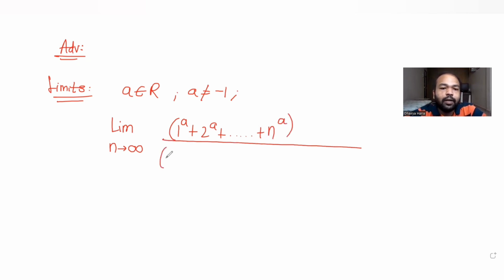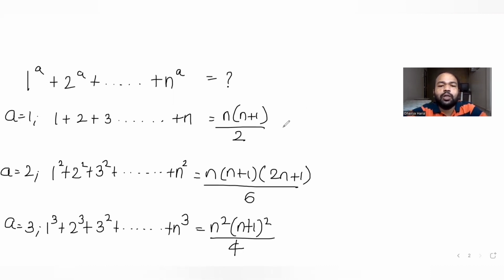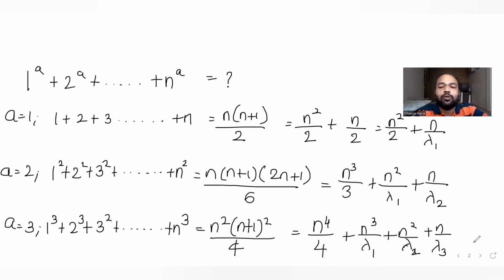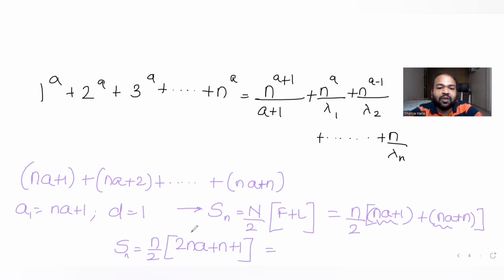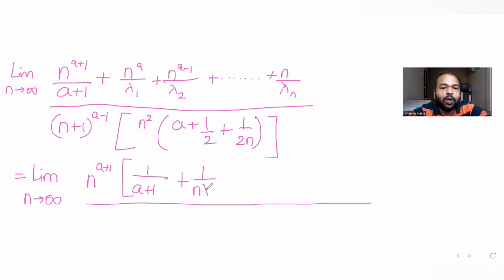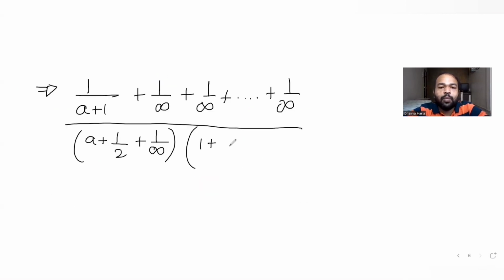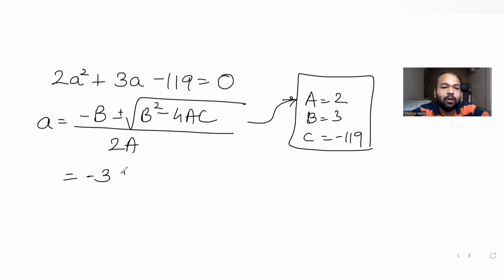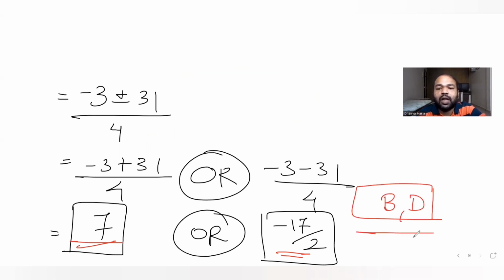For a€R, a is not equal to -1,Lim n to ♾️ (1^a+2^a+...+n^a)/(n+1)^a-1[(na+1)+(na+2)+...(na+n)]=1/60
For a€R (the set of all real numbers), a is not equal to -1, Lim n tends to ♾️ (1^a+2^a+...+n^a)/(n+1)^a-1[(na+1)+(na+2)+...(na+n)]=1/60, Then a=?
A. 5
B. 7
C. -15/2
D. -17/2